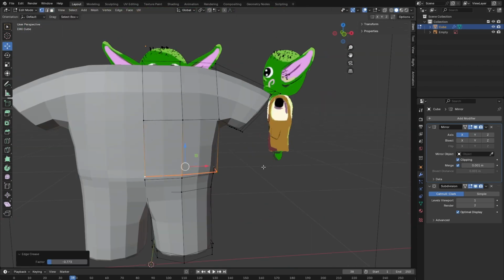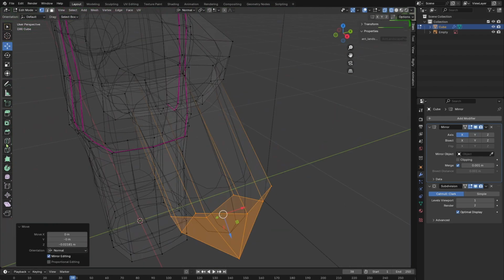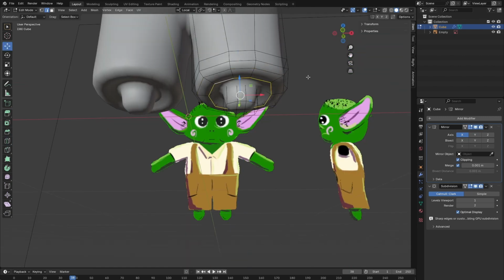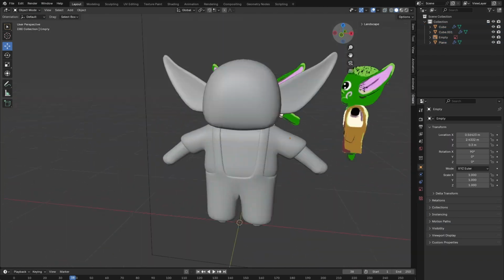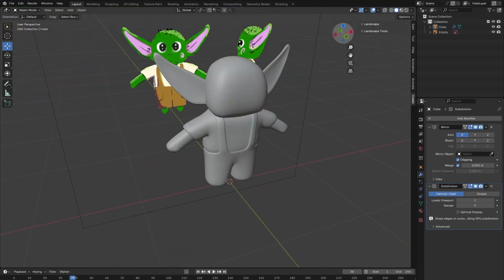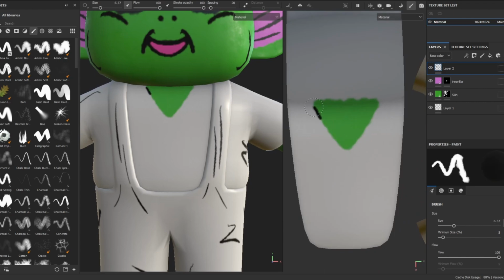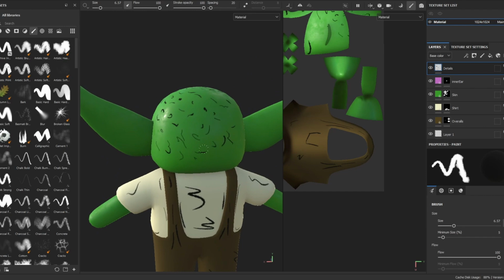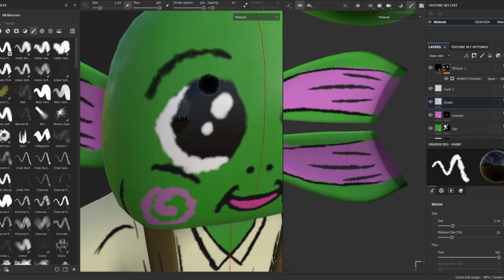Chillout 3D Modeling: Goblin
Join me in 3D modeling the goblin that was drawn in the last video!
Special thanks to @gieroj2848 for recommending I make a goblin model.

Melody of Nature - Composer: Zakhar Valaha (BMI IPI# 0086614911)